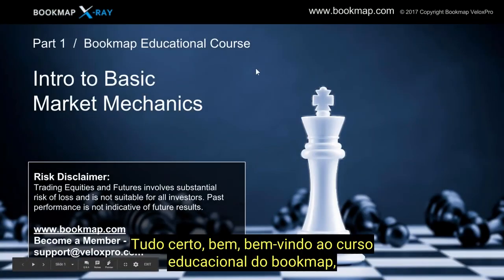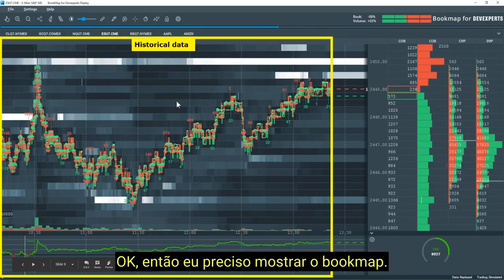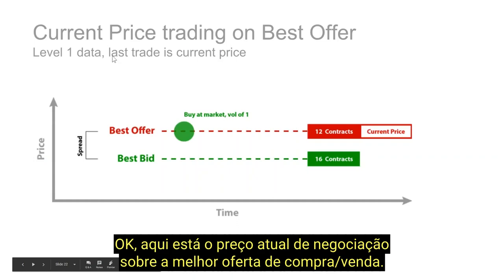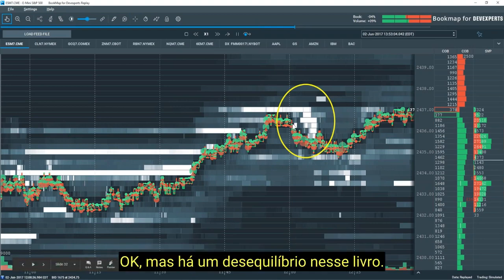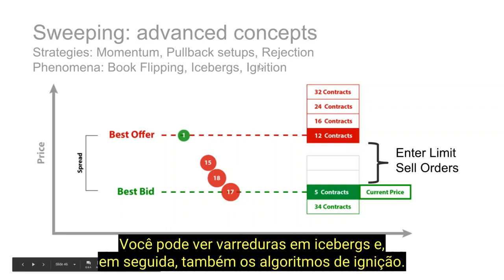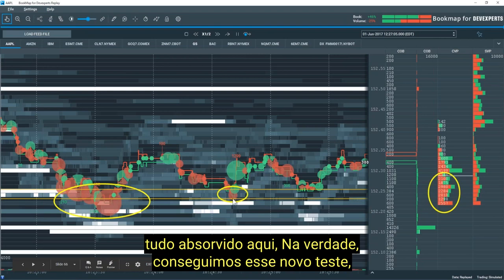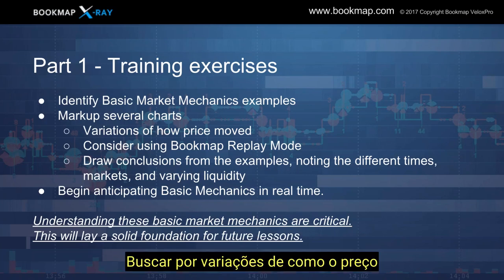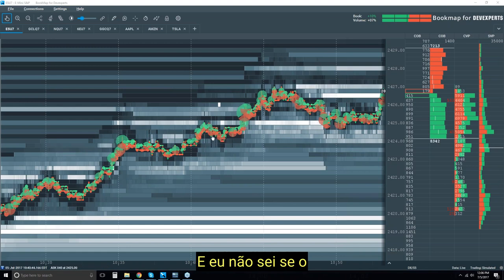Bookmap Curso Educacional Parte 1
Bookmap é um software de visualização da profundidade do mercado e
plataforma de negociação super rápida. É a única plataforma que
oferece uma total transparência do mercado.

Ao obter uma visualização do mapa de calor dinâmico (com qualidades
semelhantes a um filme HD) e observar a evolução histórica do livro de
ofertas e fluxo de ordens, terá  uma melhor "sensação" dos movimentos
do mercado, visualizar a relação entre a liquidez negociada (volume) e
a liquidez 'pendente' (ordens limitadas), observar os padrões
claramente visíveis de outros traders, incluindo estratégias de HFTs,
e usar sua visão recém-adquirida da atividade do mercado para melhorar
suas decisões de trading.

A negociação de instrumentos financeiros, como futuros,
ações e opções, com ou sem margem, envolve um alto risco de perda
substancial. Traders e investidores podem perder mais do que seu
investimento inicial, e todo e qualquer resultado passado não é
indicativo de resultados futuros.